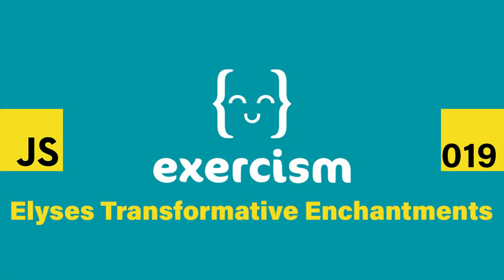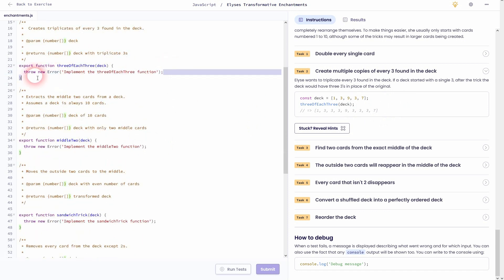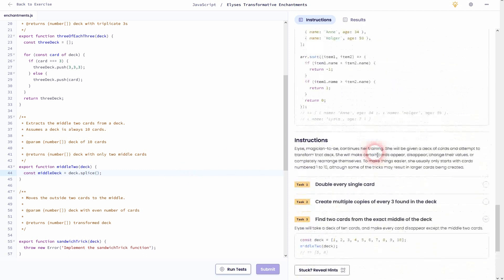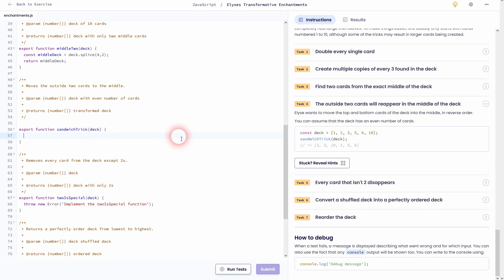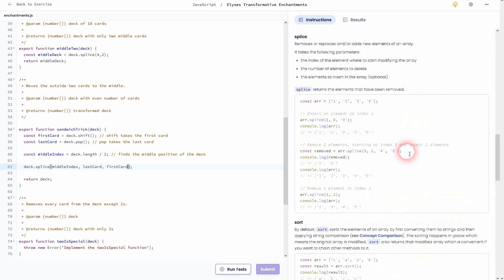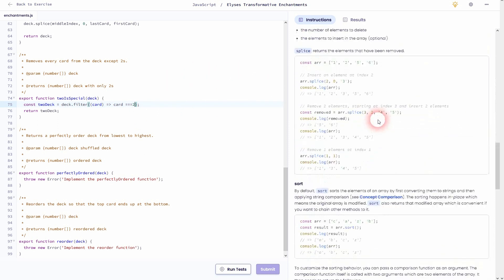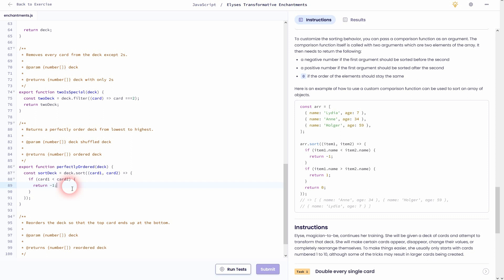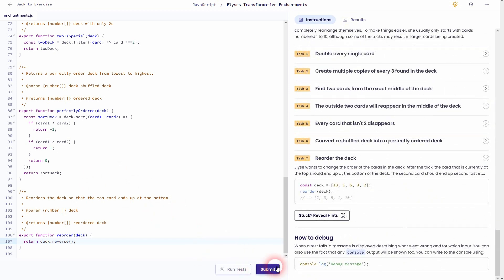JavaScript on Exercism 019 - Elyses Transformative Enchantments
Walkthrough for Exercism JavaScript section exercise 19: "Elyses Transformative Enchantments"

Timestamps:
0:00 Intro
0:32 Task 1 | Double every single card
2:16 Task 2 | Create multiple copies of every 3 found in the deck
4:33 Task 3 | Find two cards from the exact middle of the deck
6:51 Task 4 | The outside two cards will reappear in the middle of the deck
10:44 Task 5 | Every card that isn't 2 disappears
12:41 Task 6 | Convert a shuffled deck into a perfectly ordered deck
15:50 Task 7 | Reorder the deck
16:52 Outro